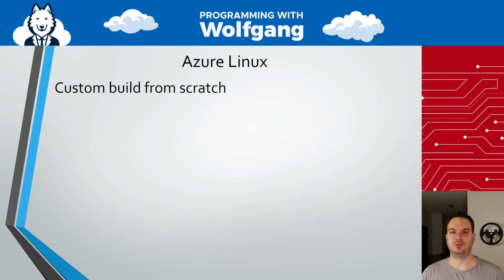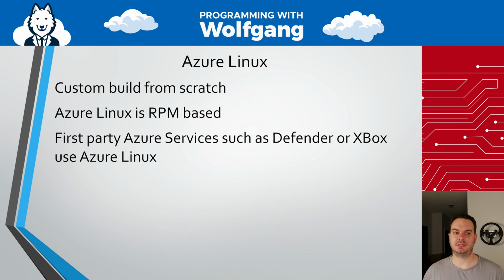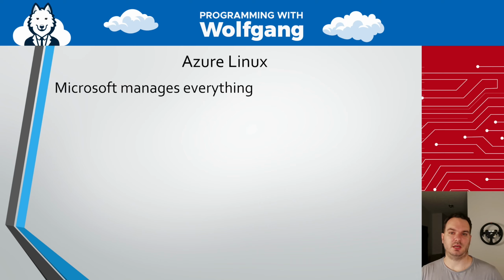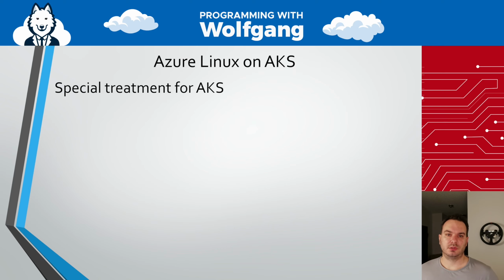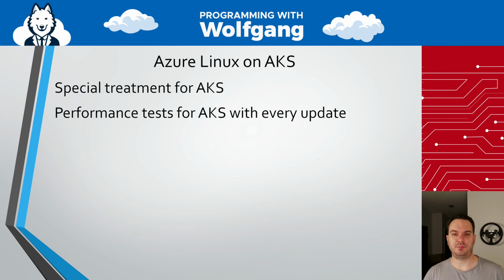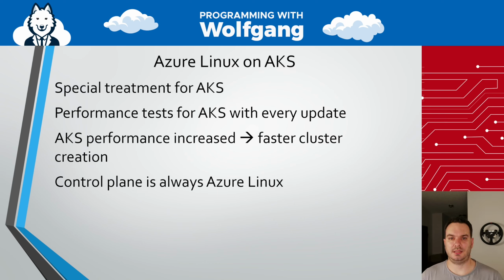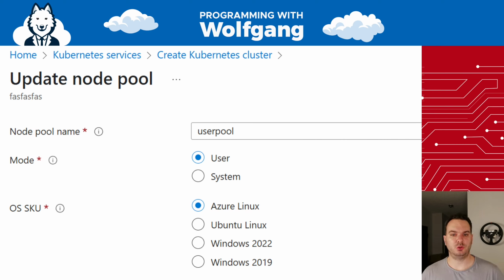Azure Linux Explained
Azure Linux is a purpose-built Linux distribution from scratch by Microsoft. It is used by all Azure first party services and offers performance and security advantages, especially for AKS.

▬▬▬▬▬▬  Chapters 📘  ▬▬▬▬▬▬
00:00 - Introduction
00:21 - Azure Linux
05:48 - Conclusion
06:15 - Outro